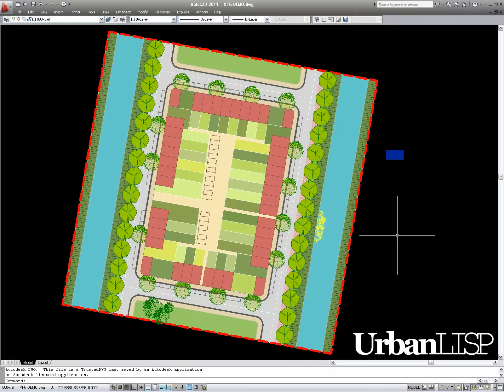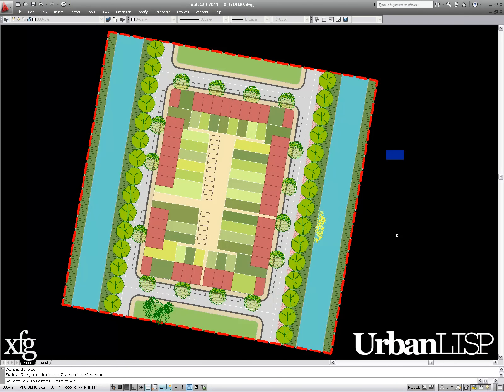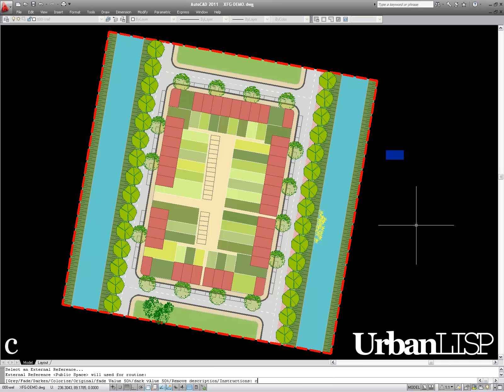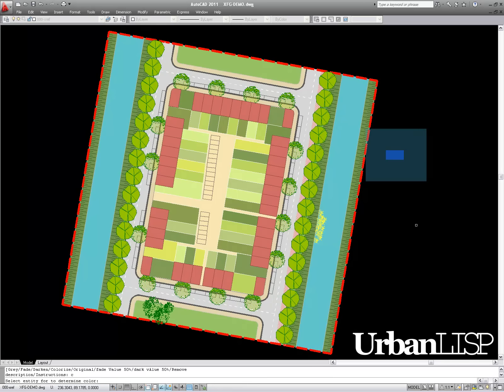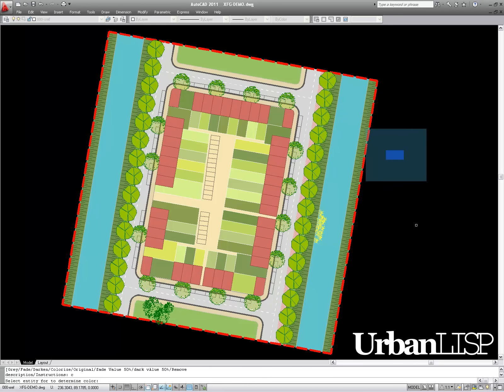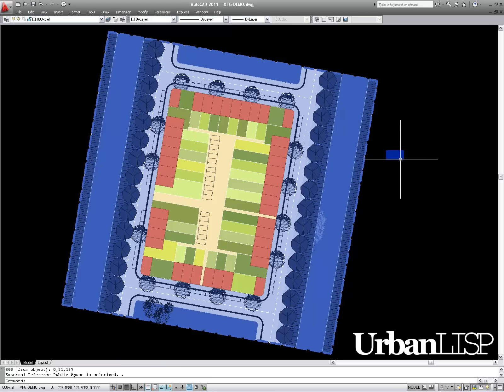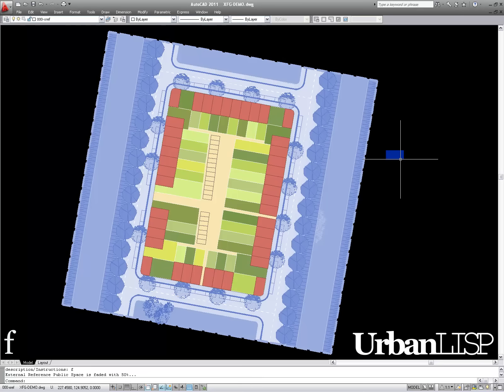Xref Fade and Grey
A lot of professions work with Xrefs, short for External Reference. An External Reference is a reference to another drawing. The fact that it's an reference to another drawing almost always means that the reference is subordinate to the rest of the drawing it's in. When it's subordinate often it should attract less attention. The 'External Reference Fade & Grey' command was created for this. All the user needs to do is select an External Reference and define what the command should do with it. The command can turn the Xref's colors into grey values, can fade or darken the colors or turn them into a family of colors. The user has to select an entity with the desired color and all colors of the Xref will be made relative to that color. After the Xref is processed it could still attract too much attention. Just use the command again to fade the greyed Xref. If the Xref needs to be put back to it's original colors the user can use the command again and select the option 'original' so the original colors will be restored.